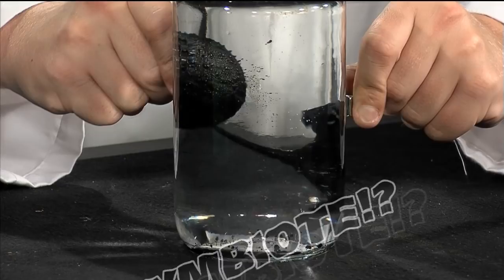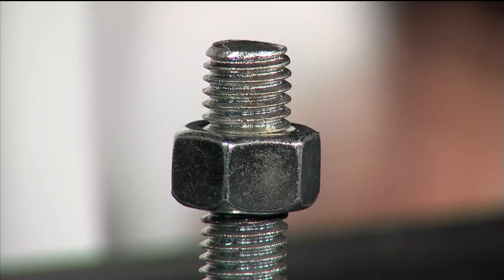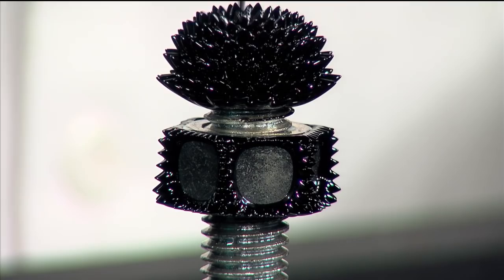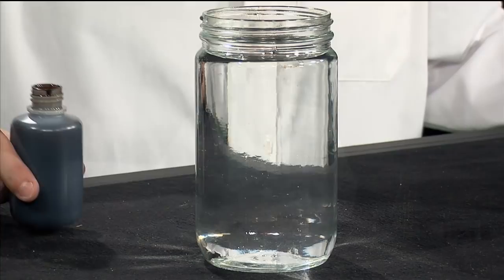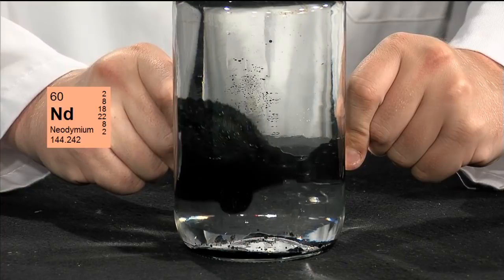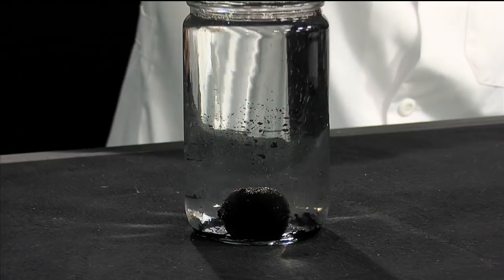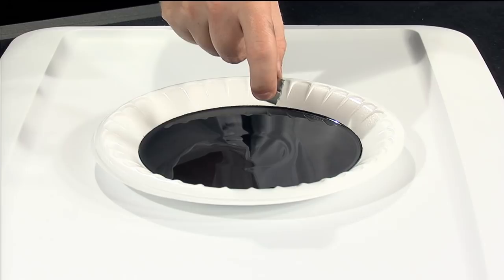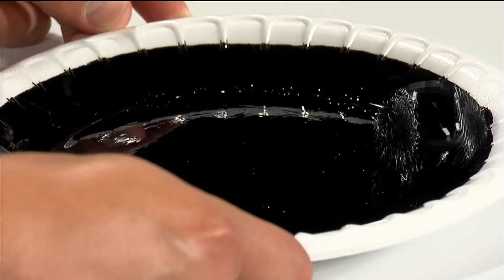Ferro Fluid Tests - Magnetic Liquid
Ferrofluid is a liquid that reacts to a magnetic field. It's usually made from a mixture of oil and tiny iron particles. Today we're going to look at 4 different demonstrations involving ferrofluid and powerful neodymium magnets.

Special thanks for Revision 3 for letting us use their awesome studio! .